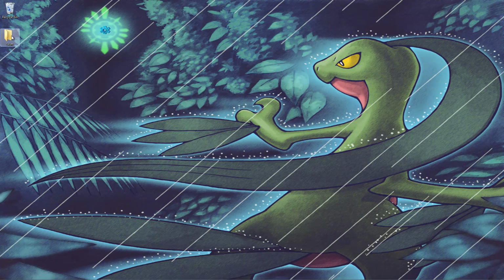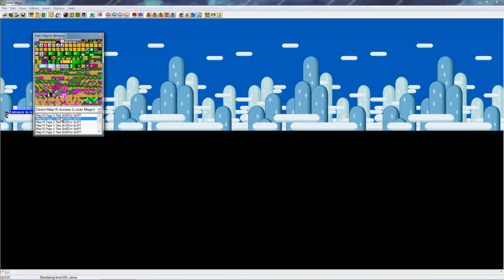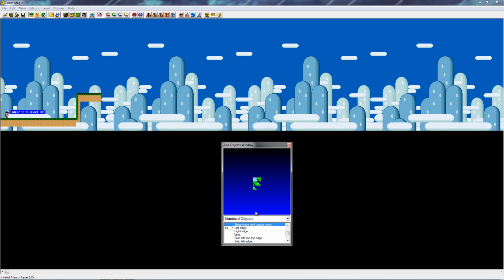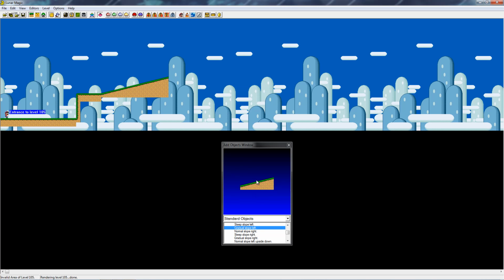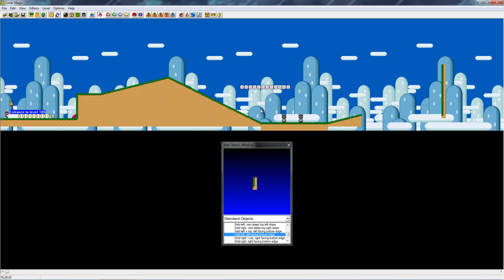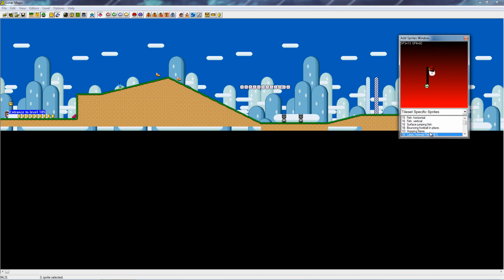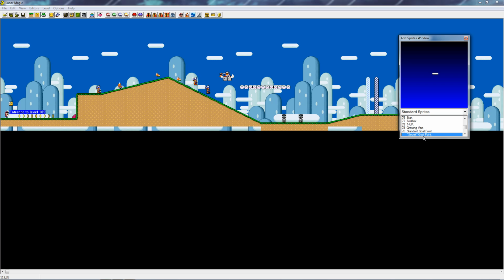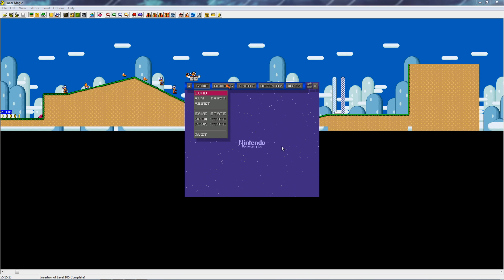Lunar Magic Tutorial - Basics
I start going over the basics in Lunar magic, the Rom hack, or world editor as you will. The download for both Lunar magic and Super Mario world are going to be in the description if needed.
Super mario world + Lunar Magic + Emulator:
Scroll down and you will see the download links in blue.